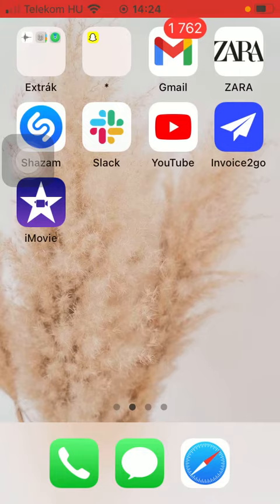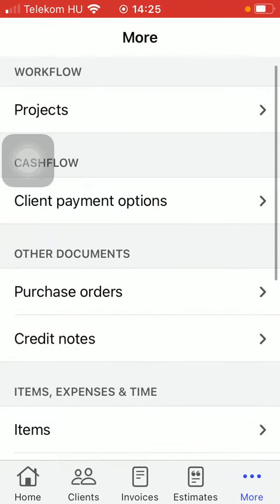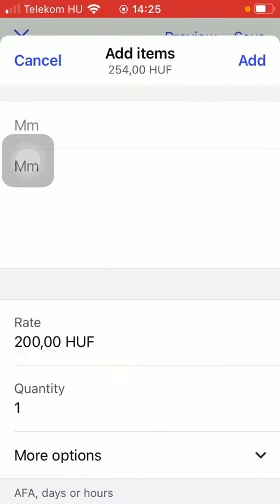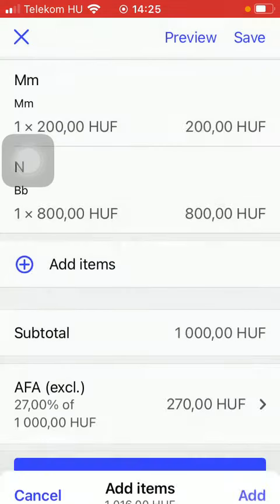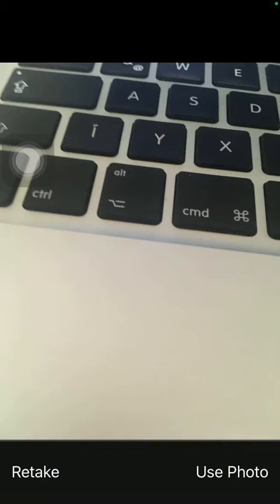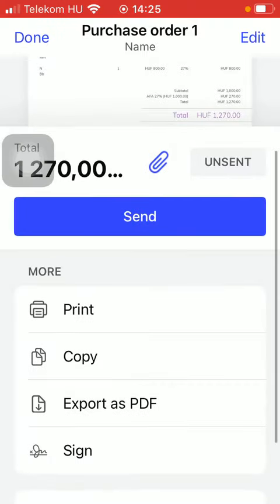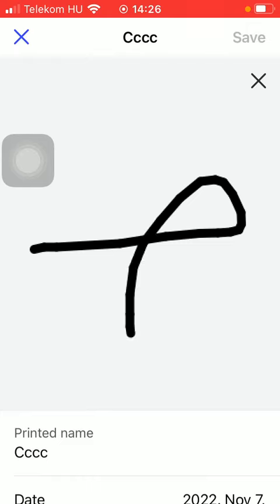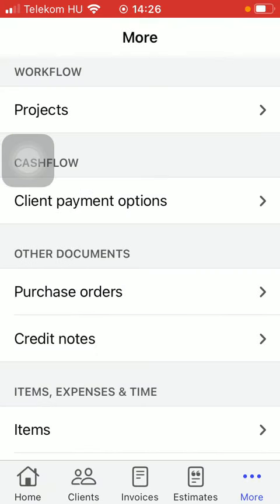How to add a purchase order on Invoice2go?